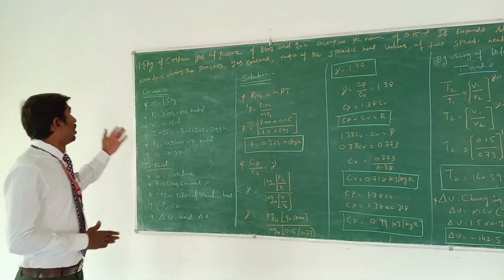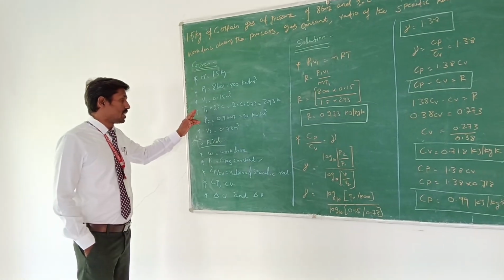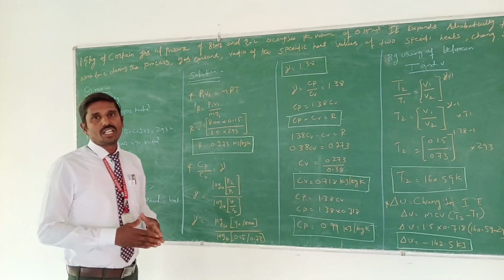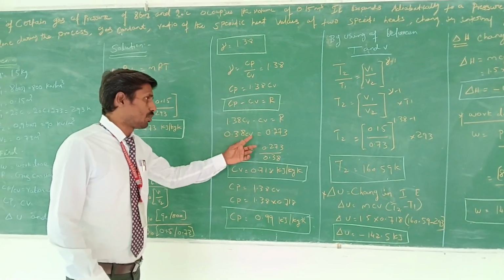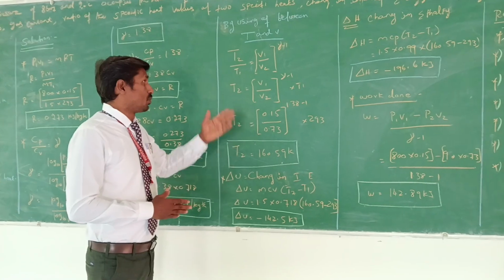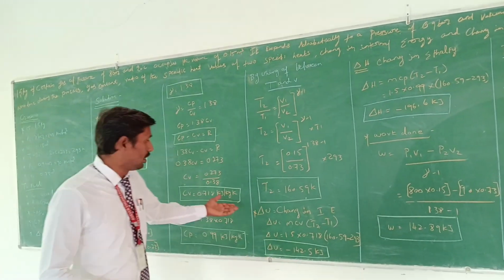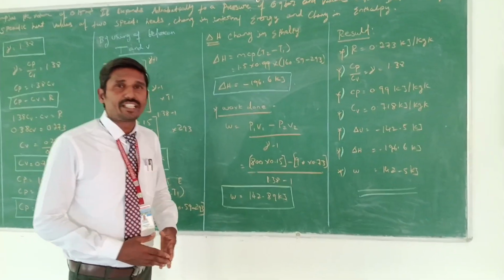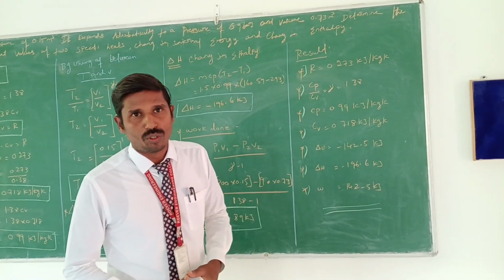Closed loop system problem solving in thermodynamics